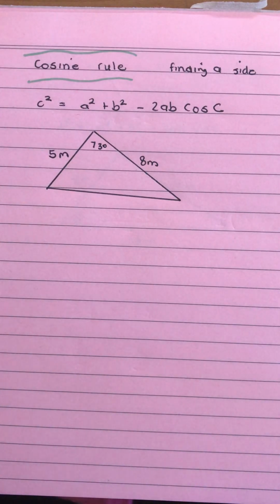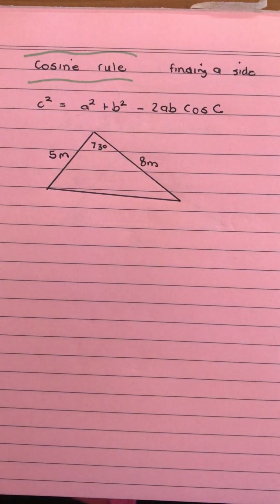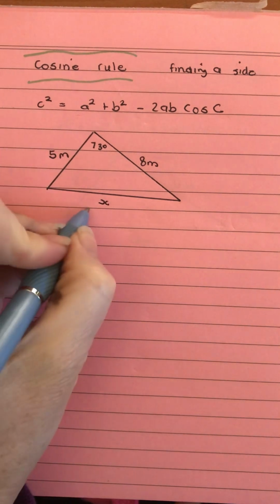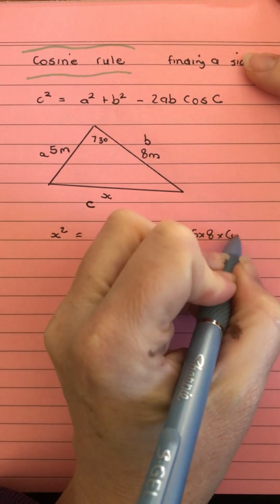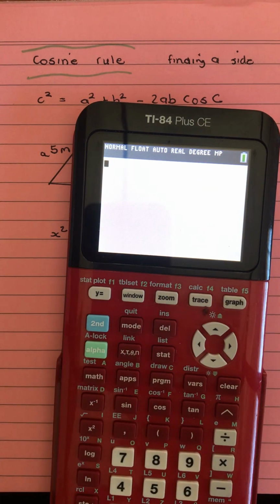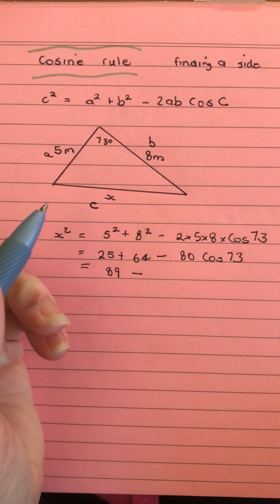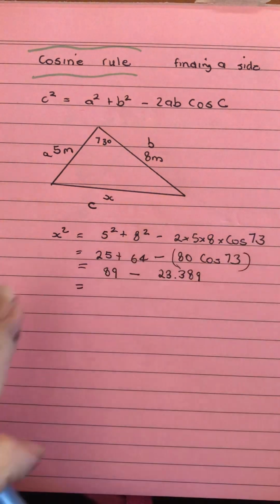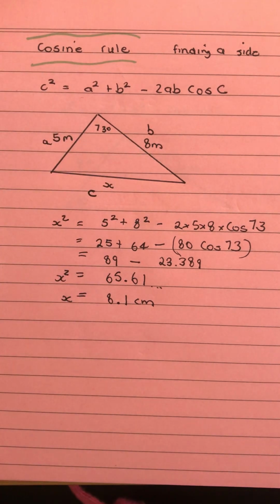How to find a side using the cosine rule